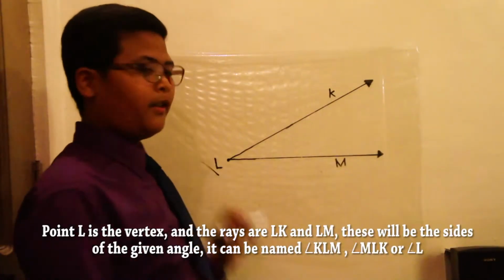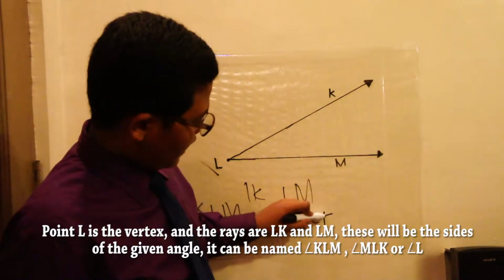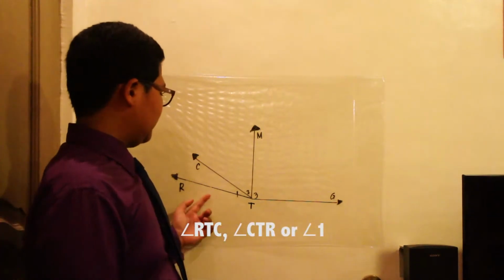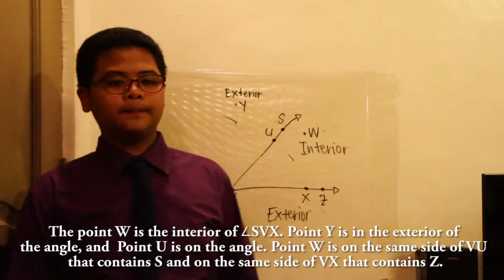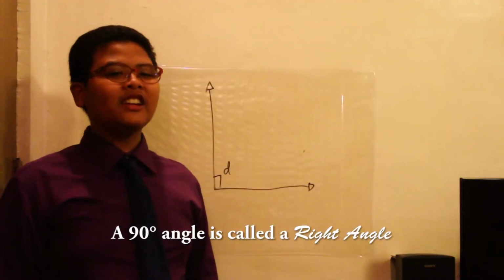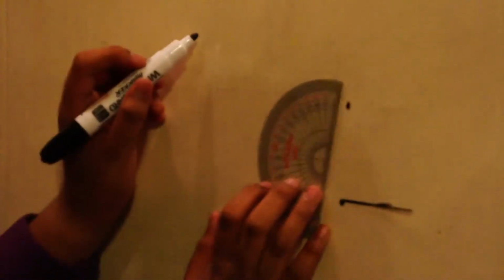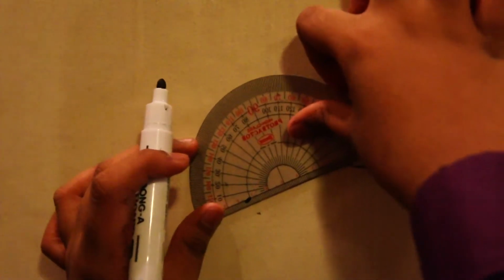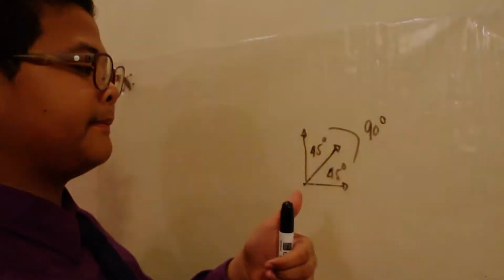Angles [G-Math] by Lance Dela cruz